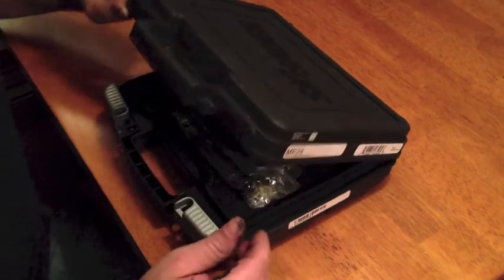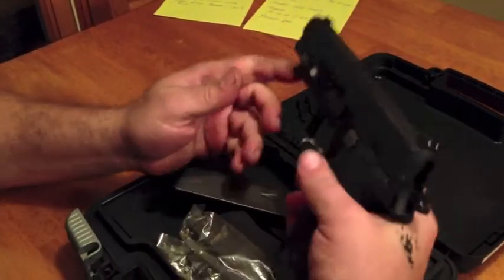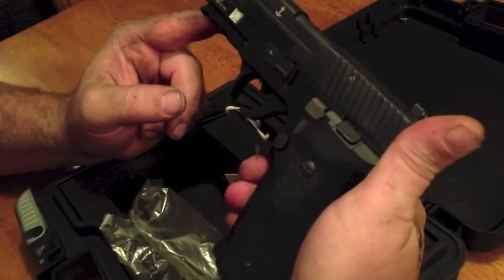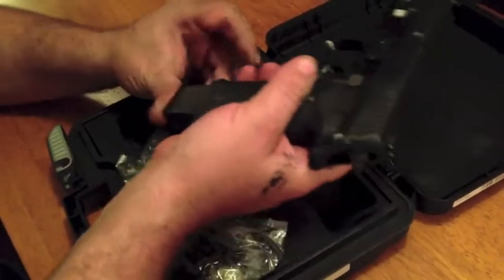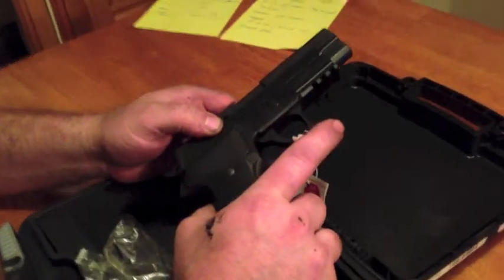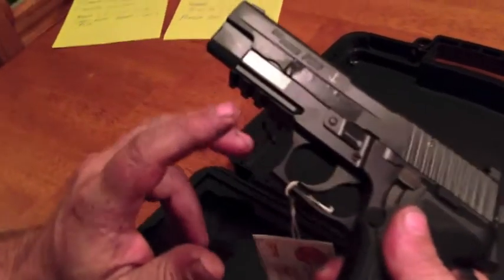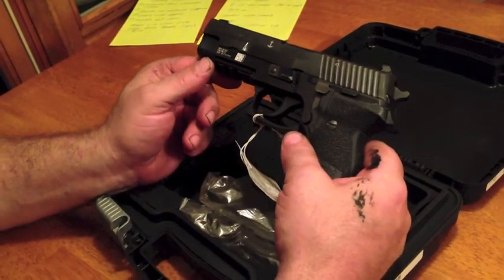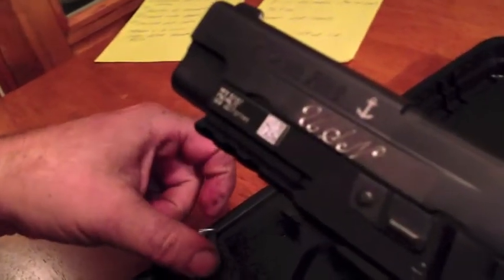Unveiling the SIG P226 MK25